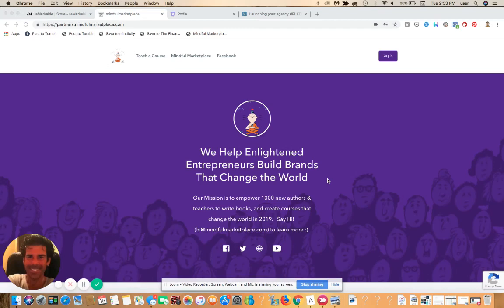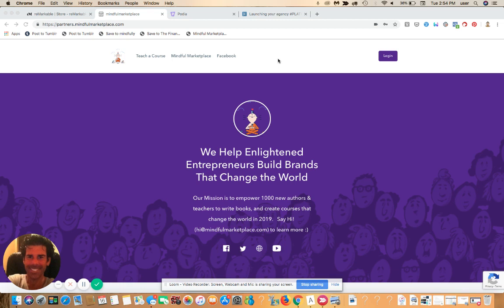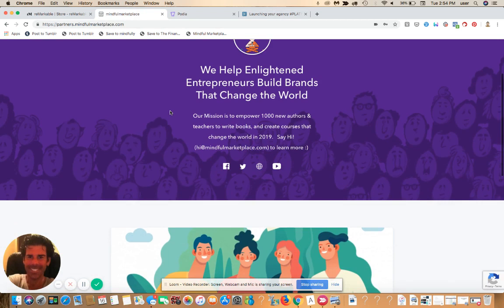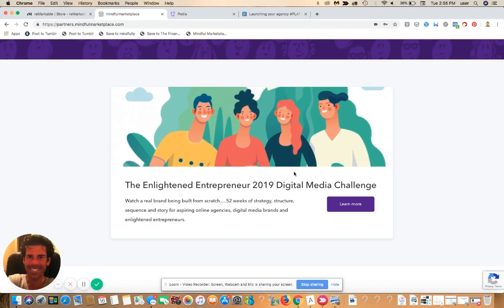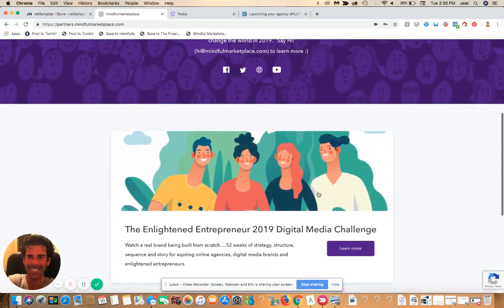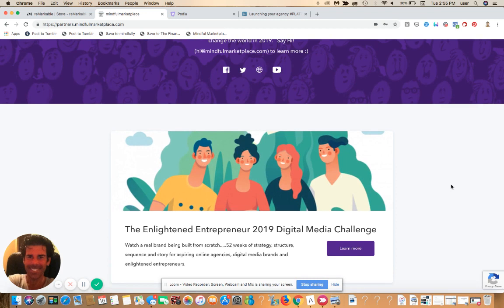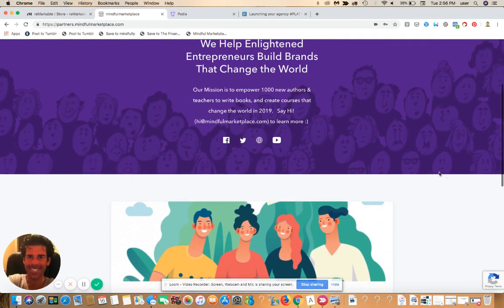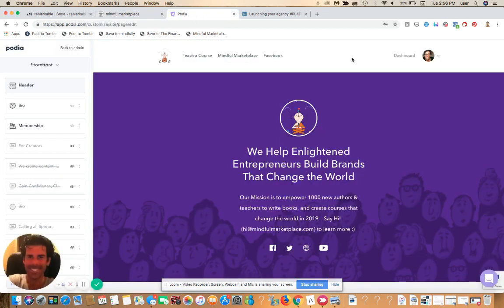Podia.Com Review: How to Edit Your Storefront (Video #1)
In this short video series, we’re going to look at how to customize your Podia storefront. Podia, as many of you know, is a super sexy online LMS (learning management system) and E-commerce platform for digital media brands.
(Who else hates the phrase “lead nurturing?” It feels cringy and makes me feel like a lemming to even to type that out. I’m going to talk to my therapist about that on Tuesday)

Watch the 2 short videos below as I demonstrate how easy it is to customize your store — edit (and add) courses, content and more to your Podia platform pages. (Teachable, while great — simply doesn’t offer anywhere near this level of customization — and has far fewer features, in aggregate, to boot)